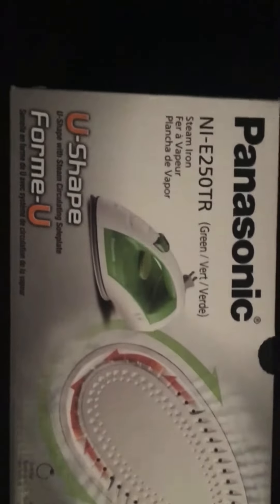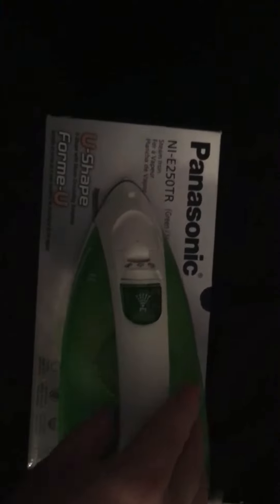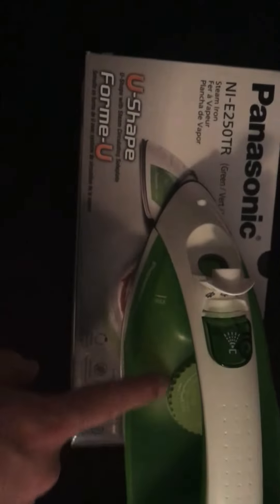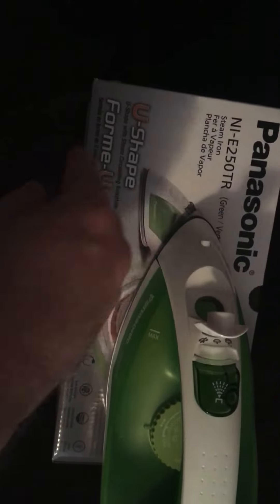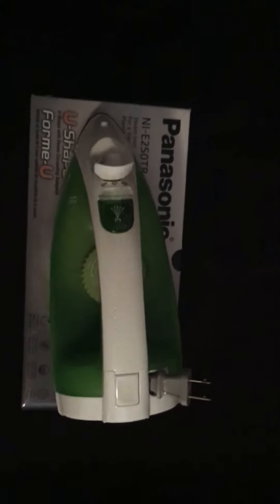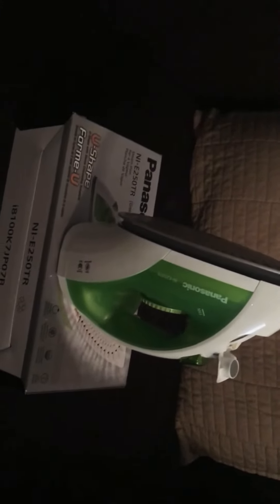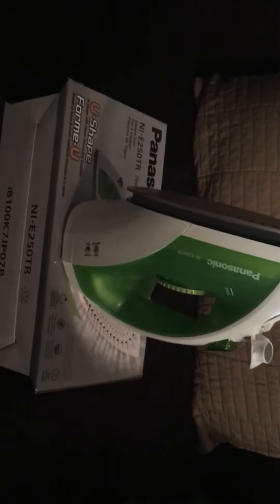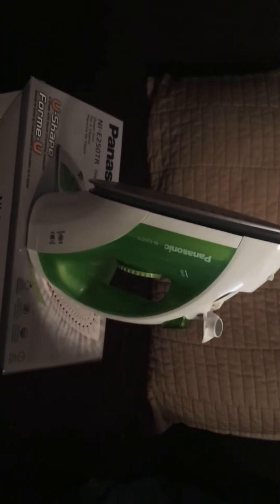Panasonic NI-E250TR Multi-Directional 1200 Watt Iron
U-Shape Steam Circulating Soleplate
Non-Stick Titanium Curved Soleplate
Automatic Retractable Cord Reel
Temperature Dial Control
Adjustable Steam (high / low)